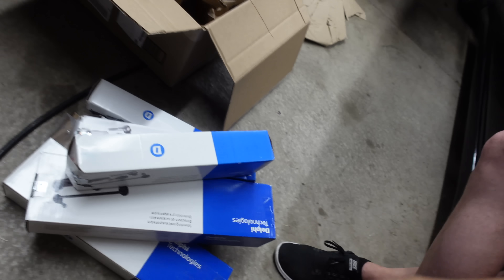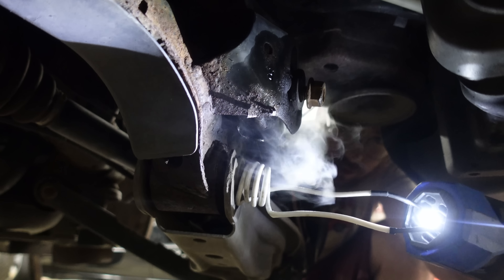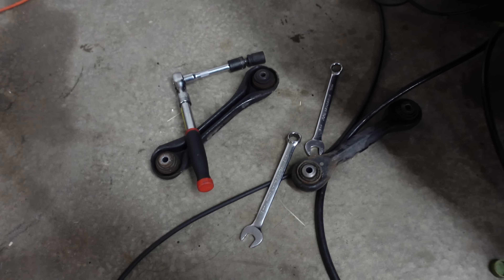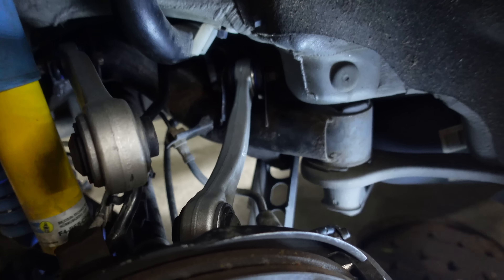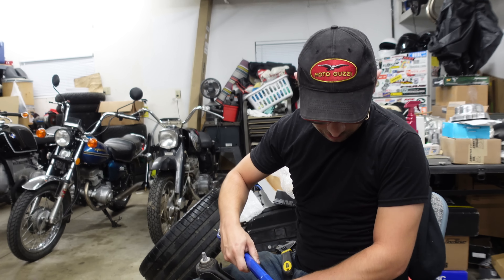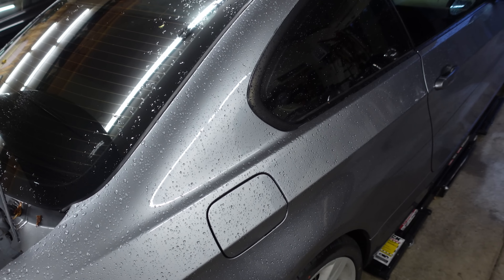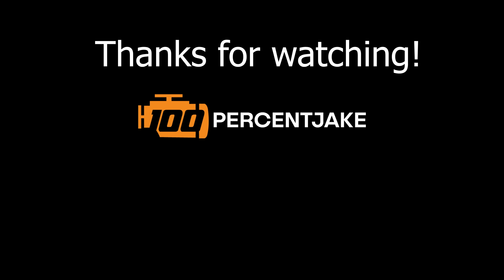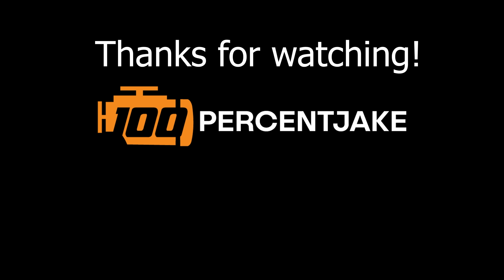TIRE SHOP DISASTER! Replacing WORN control arms goes WRONG!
A seized bolt and an incompetent tire shop resulted in me going FIVE WEEKS without my daily driver BMW! What happens when basic car maintenance can spiral into an absolute disaster!